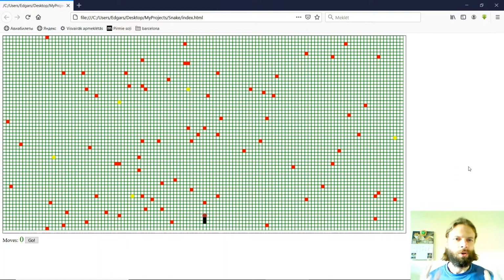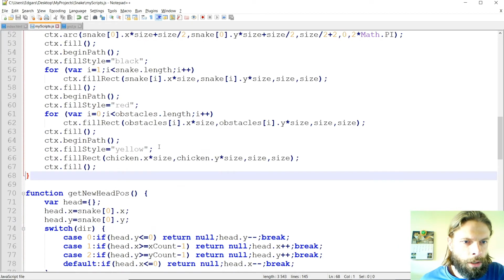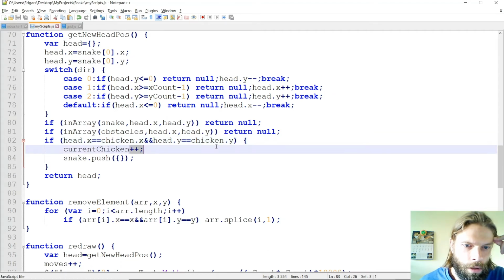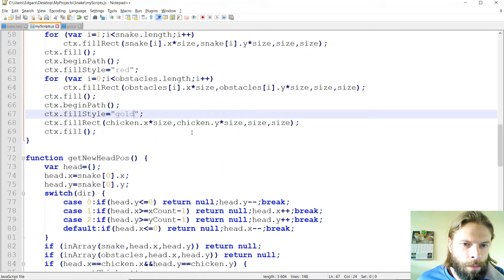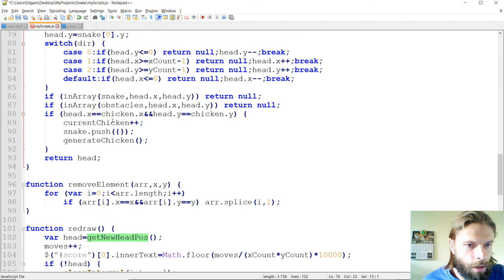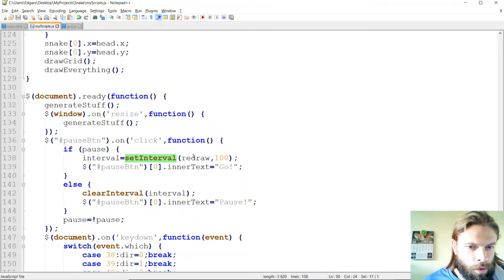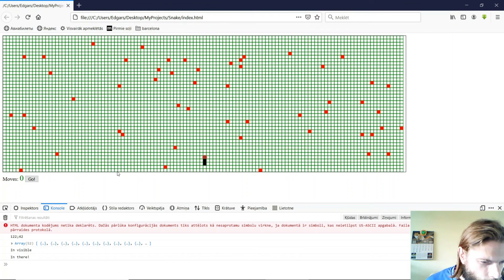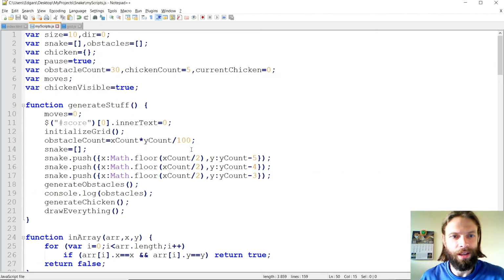CBP Javascript: the SNAKE game, Part 5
Enjoy watching how I program the famous SNAKE game in Javascript from scratch! If you want you can try to do it along with me and maybe learn something new about the front-end web development.

This is Part Five of the development of the SNAKE game. The other parts can be found here: